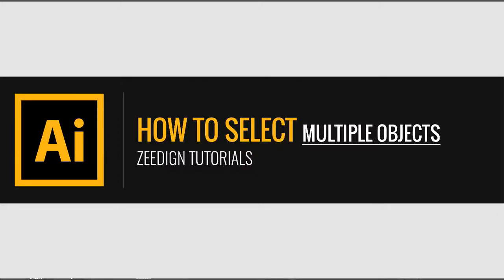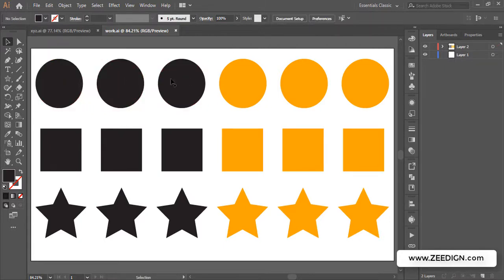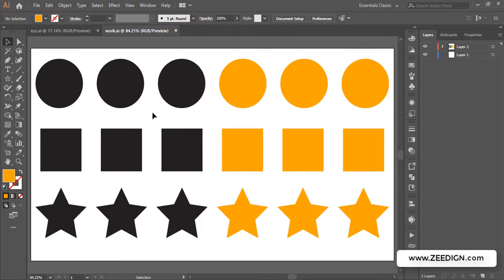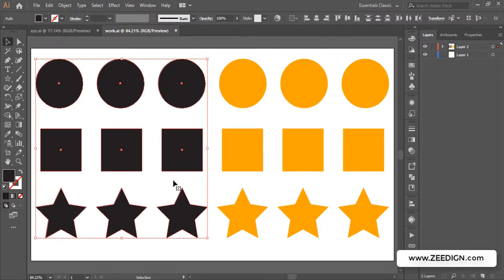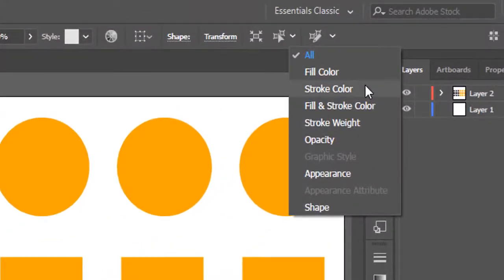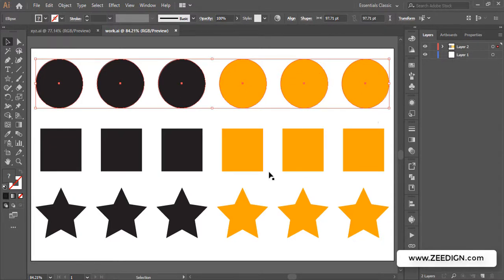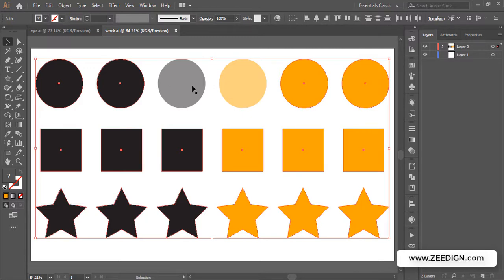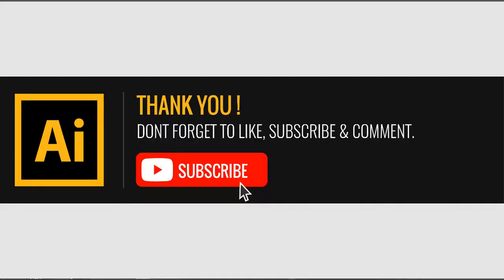How to Select Multiple Objects at the same time in Illustrator | Zeedign Tutorials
Lets learn how can we make selection of multiple objects in our art board, at the same time, based on some filters like shape, color, opacity or stroke weight etc.